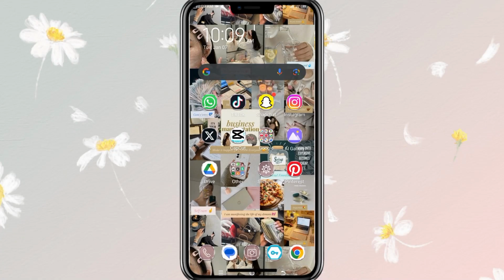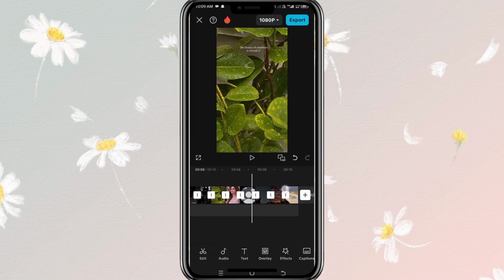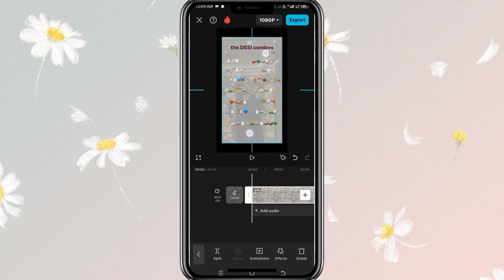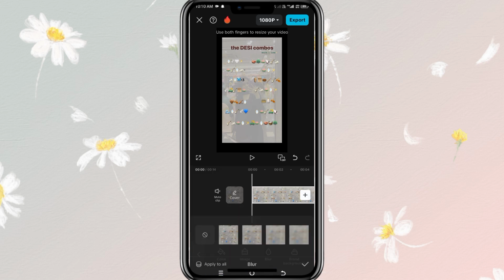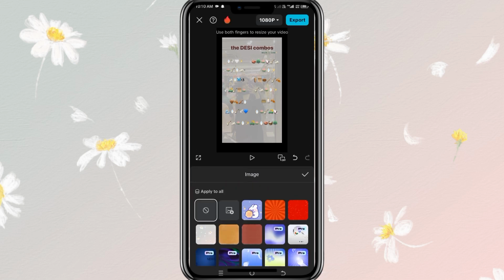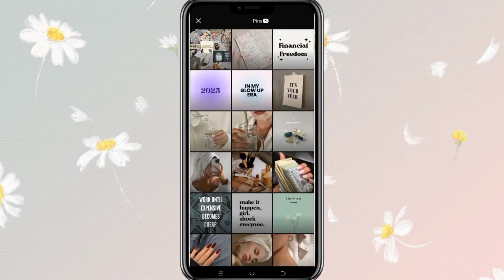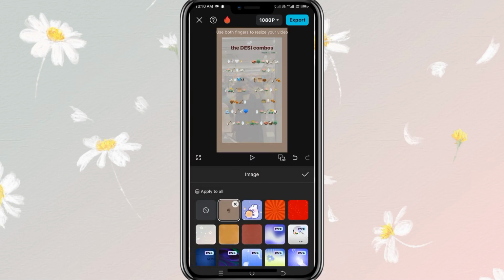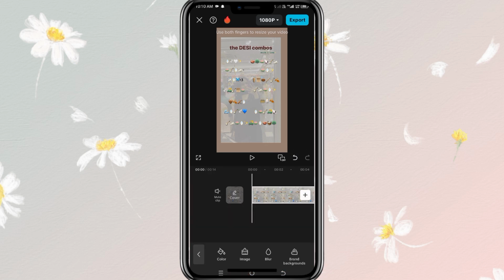How to Add Overlay Background in Capcut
In today's video i'm going to show you how to add overlay background in capcut, easy and simple tutorial to follow.